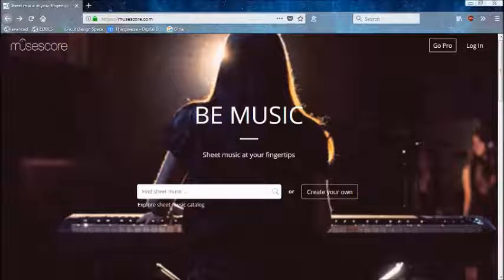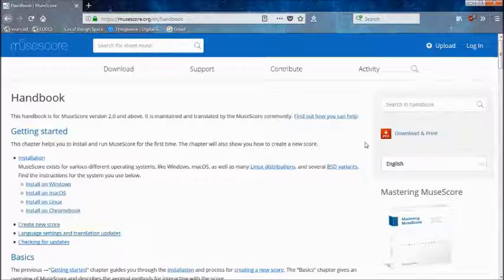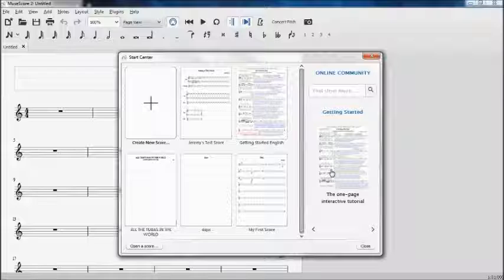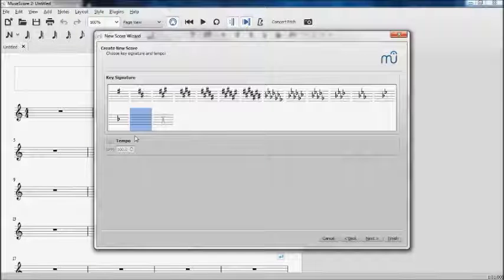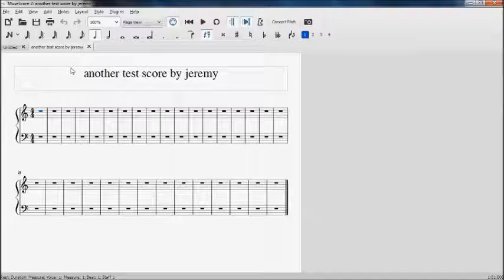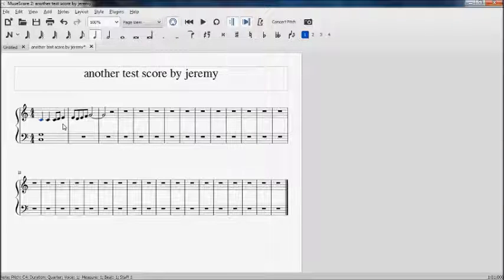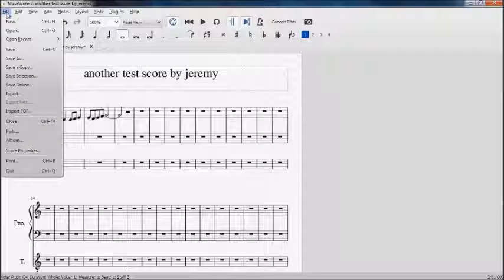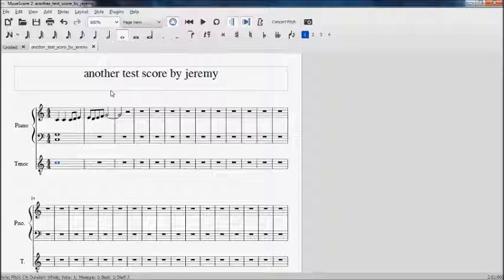Exploring MuseScore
MPL's Daniel introduces Jeremy, a musician & MPL staff, to demonstrate how MuseScore works. MuseScore is free software used to create, play and print beautiful sheet music. Jeremy will discuss the basic interface of MuseScore as well as some tips to get you started creating your musical pieces.